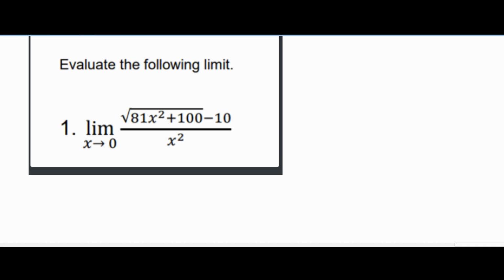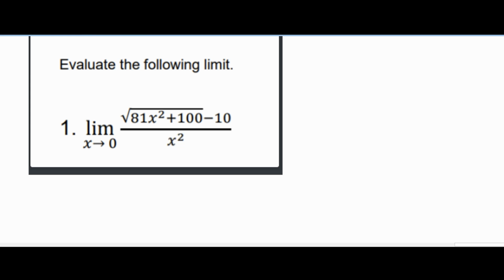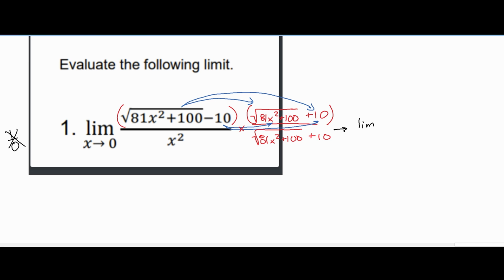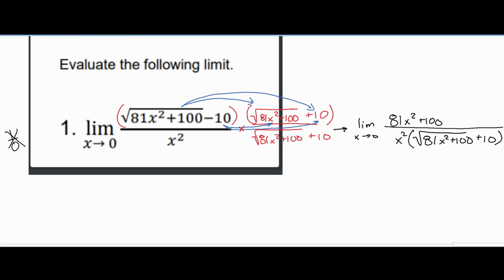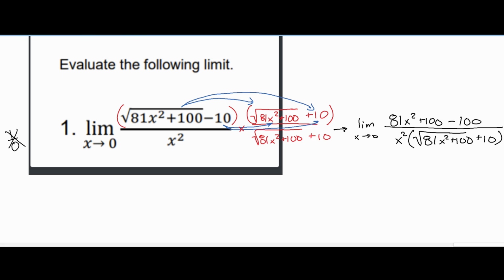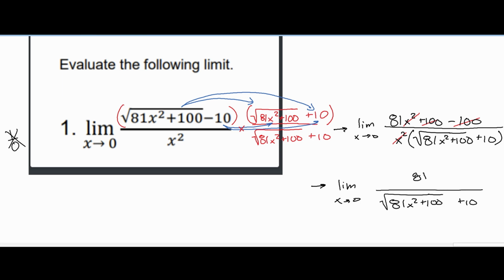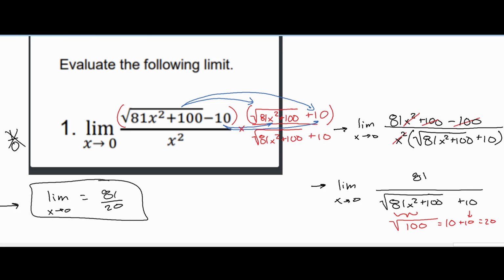Finite Mathematics and Calculus | Question: Evaluate the following limit.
Question:
Evaluate the following limit.